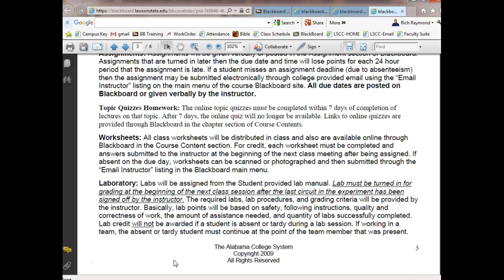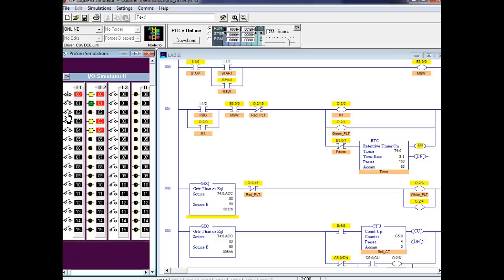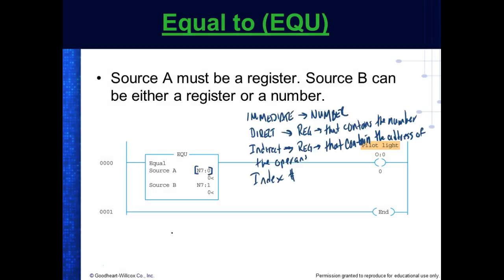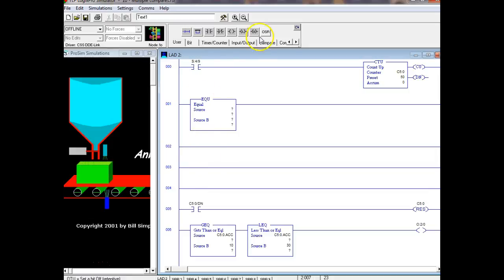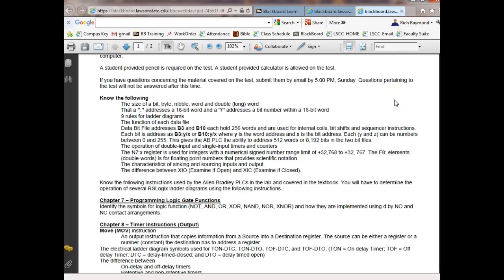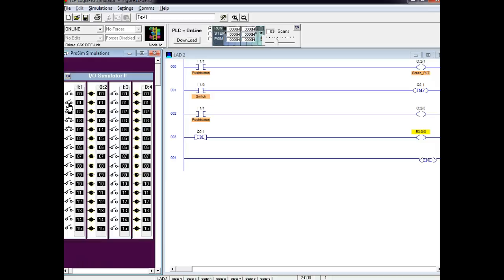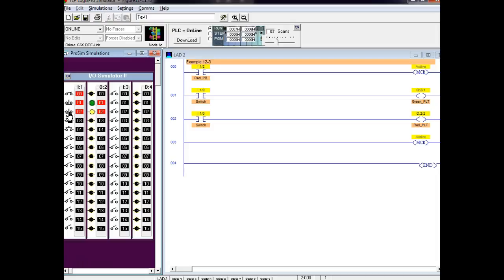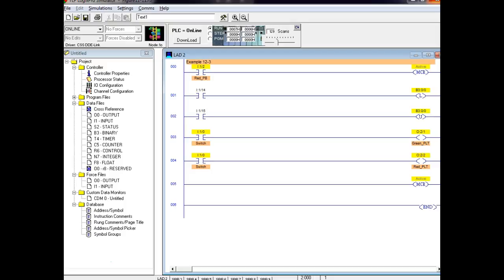ILT196_CMP_JMP_MCR